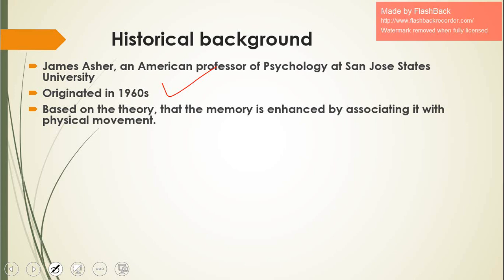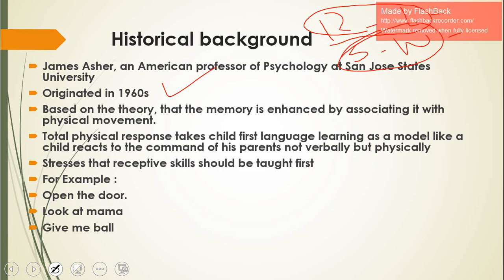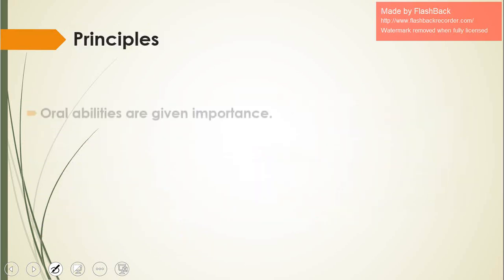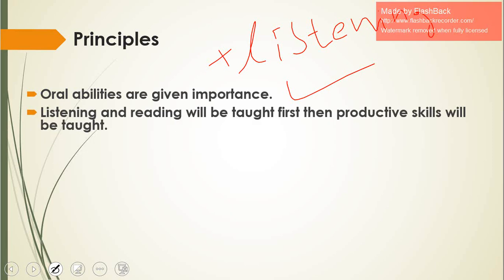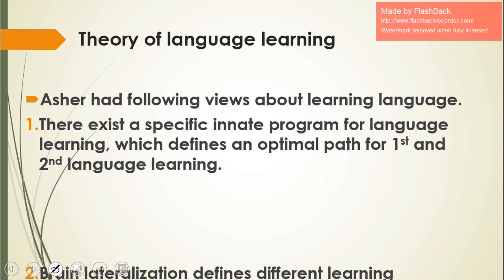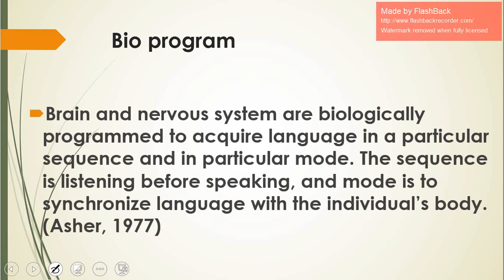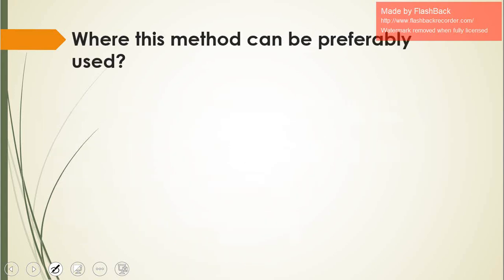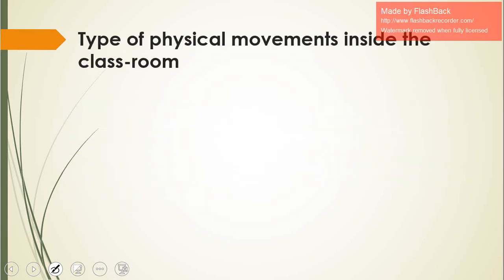Physical method of language teaching - total physical response - tpr teaching method - English lang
CAN YOU BELIEVE IT, THAT LANGUAGE CAN BE TAUGHT IN THE FORM OF PHYSICAL ACTIVITIES? IF NO THEN YOU SHOULD REALLY WATCH THIS VIDEO.